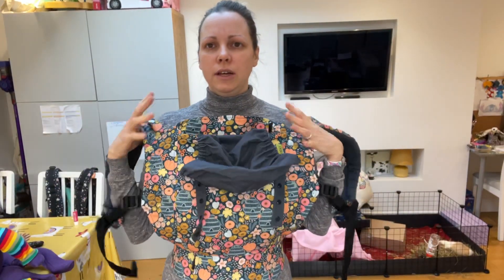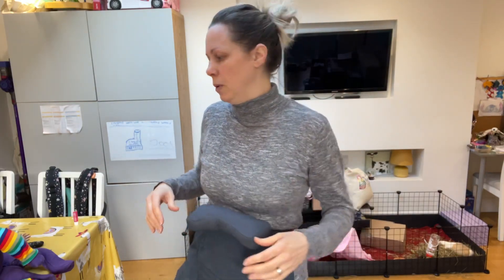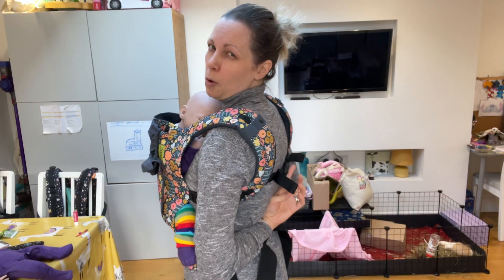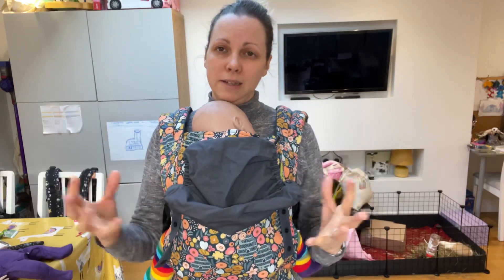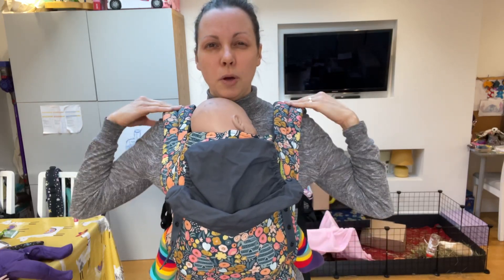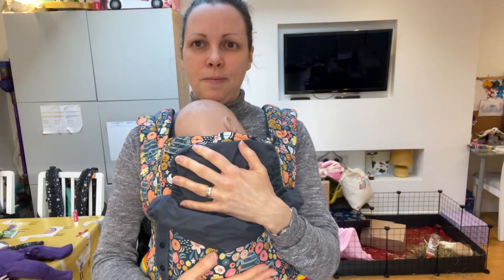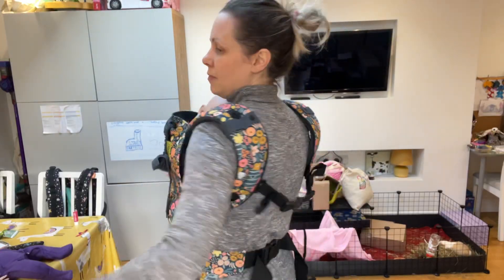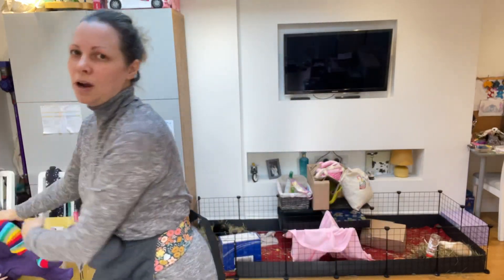Boba 4Gs bigger baby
Showing the Boba 4Gs with a bigger baby on the insert cushion.
See my other videos for newborns and back carry.
If this free content helped you, you can say thanks